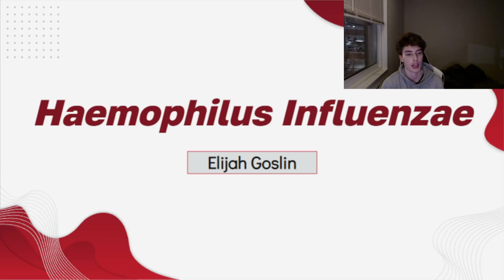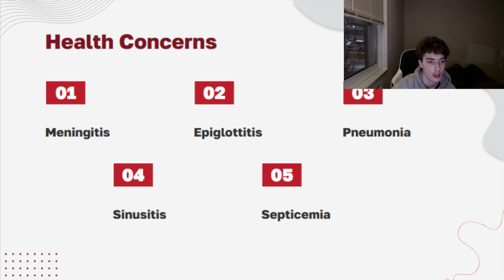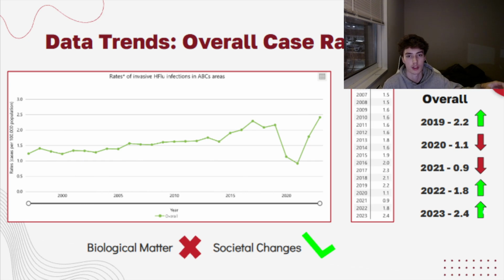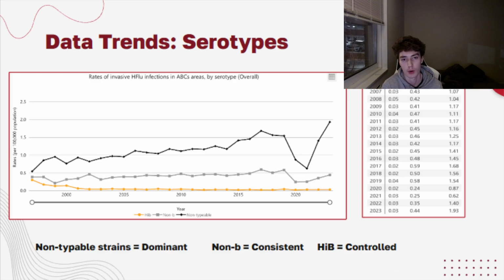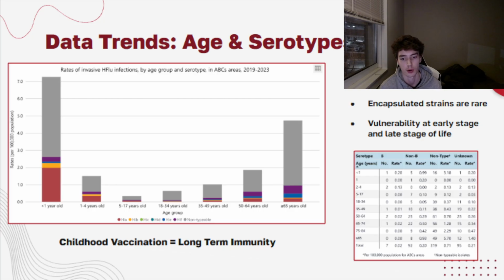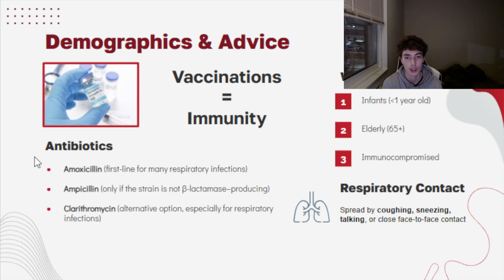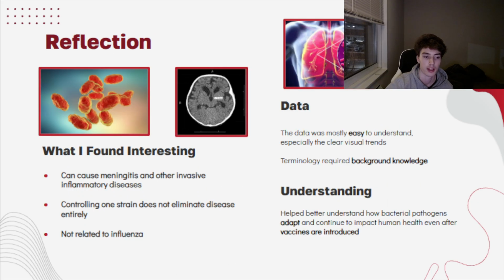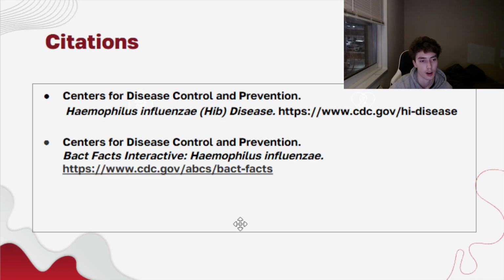Haemophilus Influenzae Overview/ Project